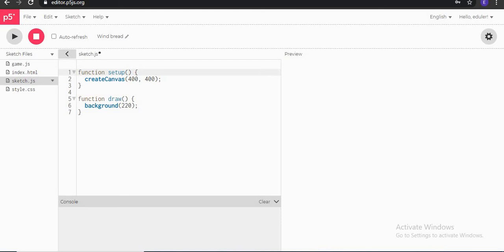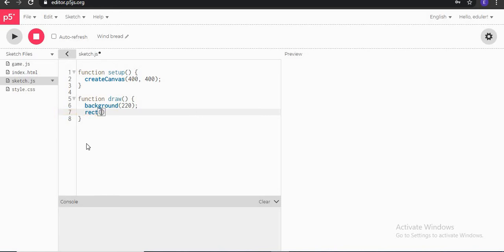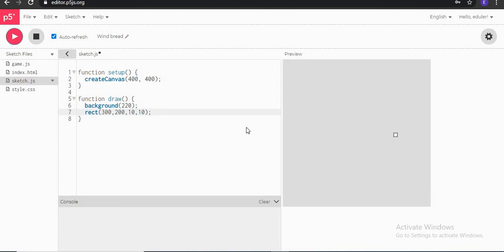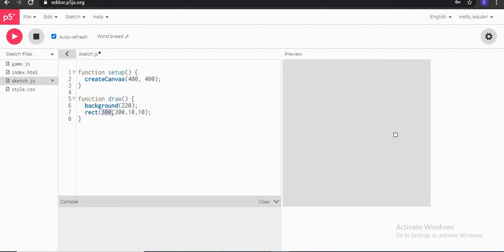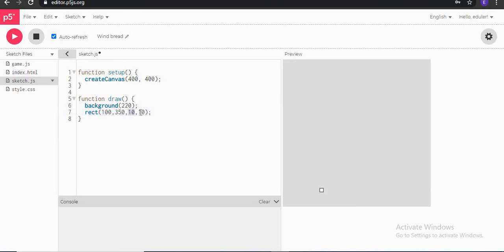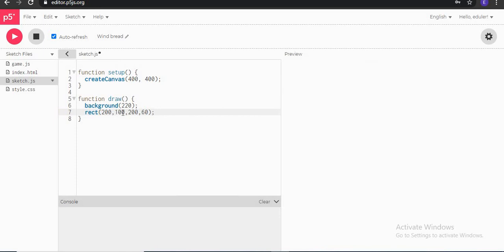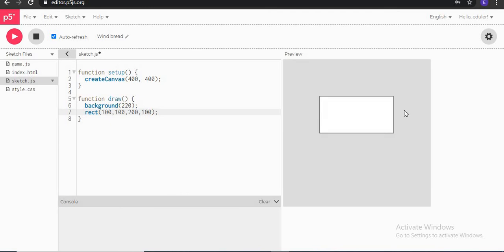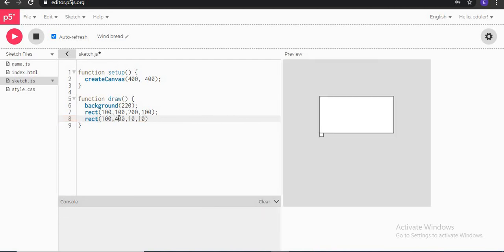Coordinates in p5js I Tutorial-3 I P5.js